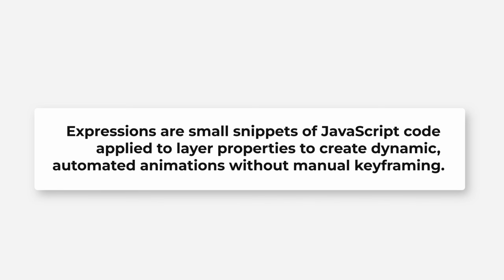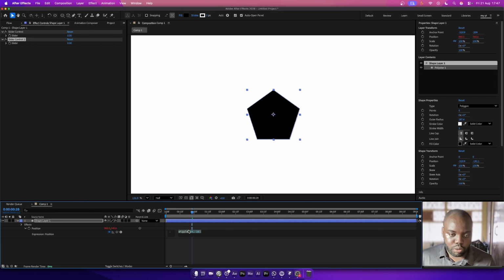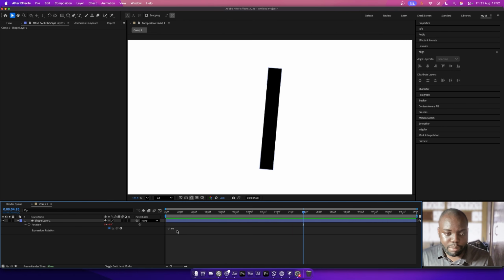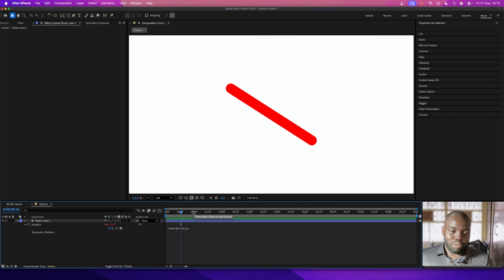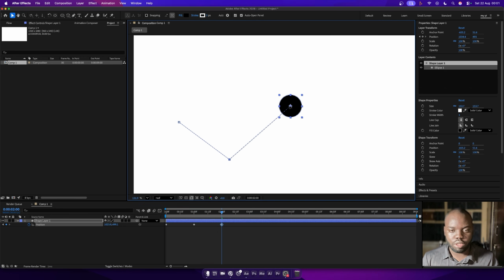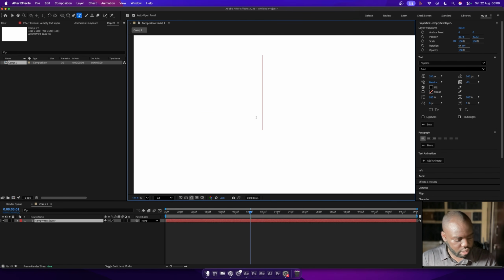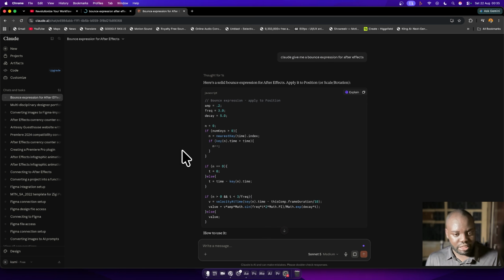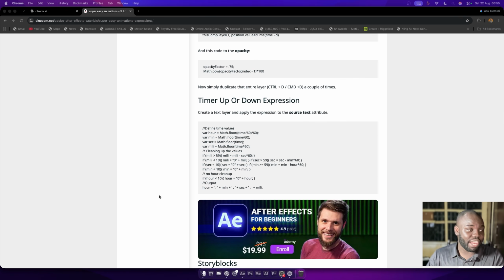Revolutionize Your Workflow with These After Effects Expressions! - Tutorial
Are you ready to turn your motion graphics from boring to the best in moments? Here the exact tricks in After Effects that will give your graphics that polished, incredibly clean Cinematic style!

Timecode:
0:00 Intro - Smash that like button please!
6:00 Like, Share and subscribe